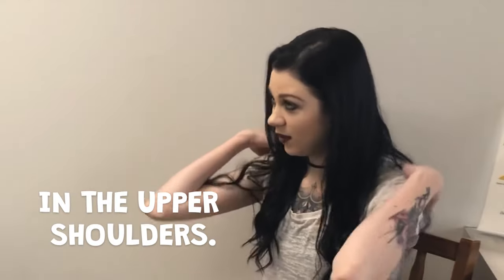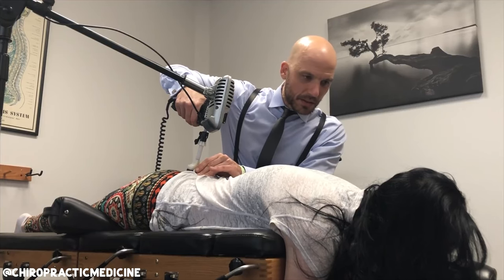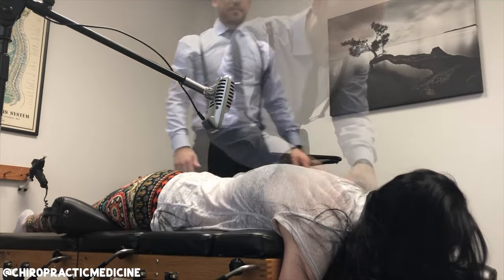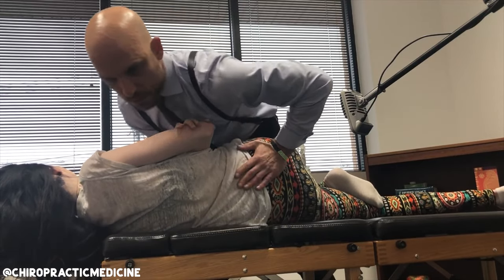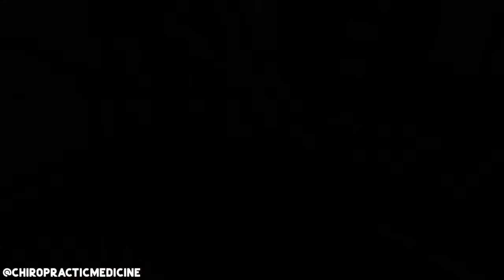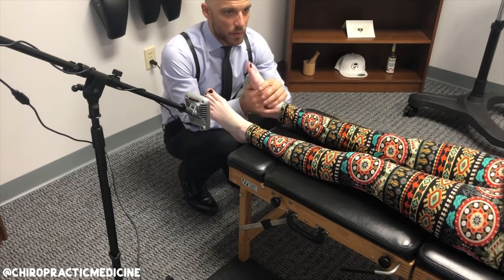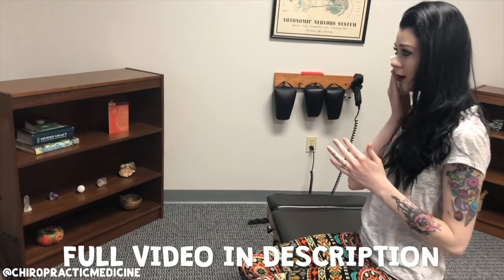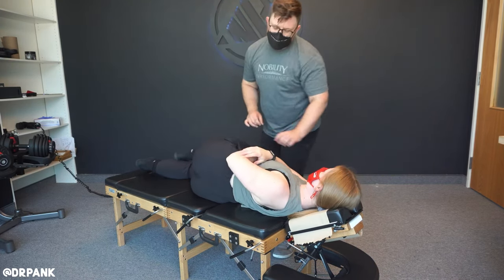5 Star Cracks (Chiropractic Compilation)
Compilation of chiropractic adjustments. Upper back adjustment compilation. July 2023.

Don't want to be featured on this channel? Contact @chirotag on Instagram.

Markers:
00:00 DrDyanBielecki loud upper back cracks
02:10 Chiropractic medicine treating woman with pain all over
02:52 Adjustments start
05:42 DrPank
07:25 Tattoo artist adjusted
08:09 NorthParkChiropractic

Canadian schiropractor, low back pain, back cracking, backcracking, neck adjustment, neck cracking, chiropractic asmr, asmr compilation, san diego chiropractor, chicago chiropractor